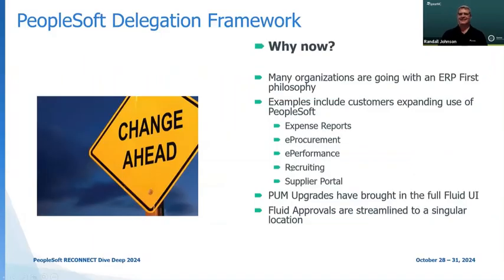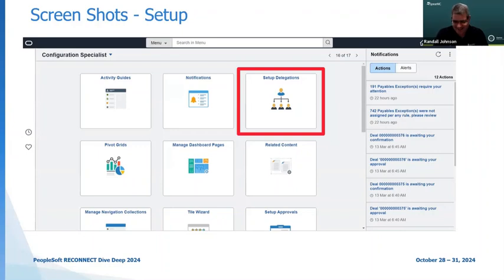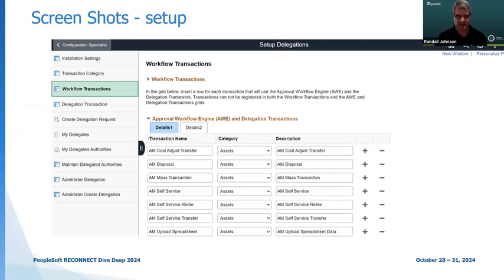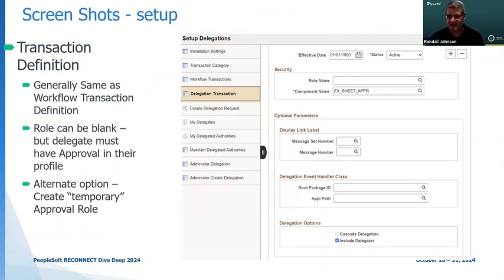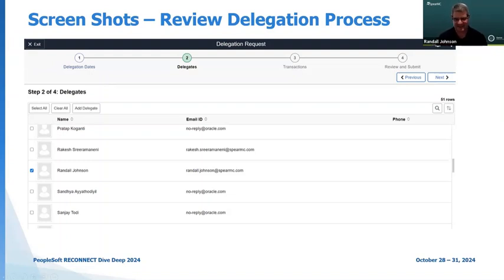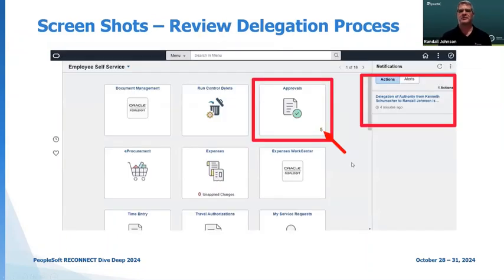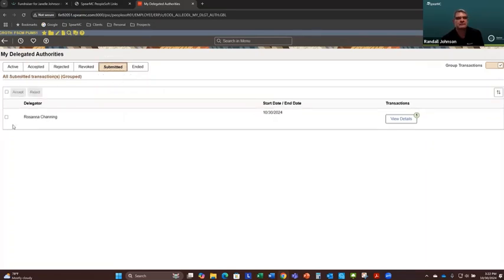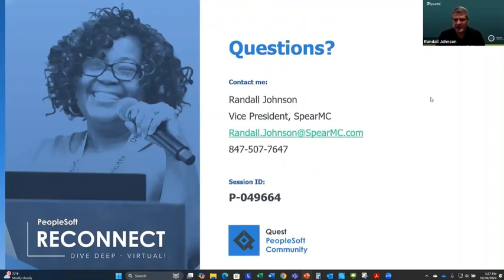Reconnect 2024 Session: PeopleSoft Fluid Delegation Framework Best Practices